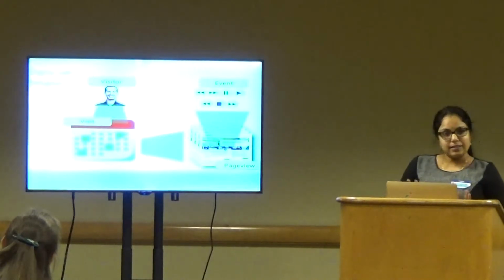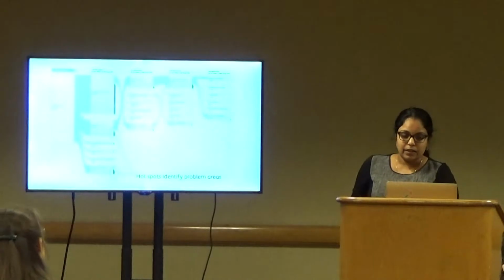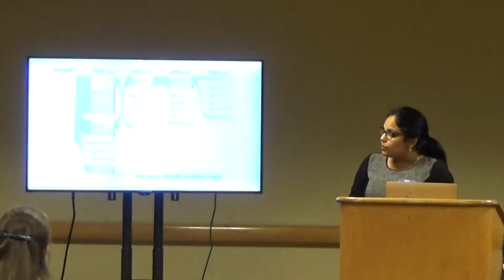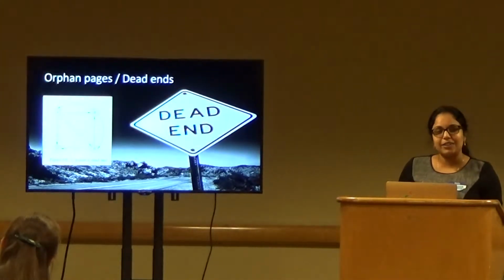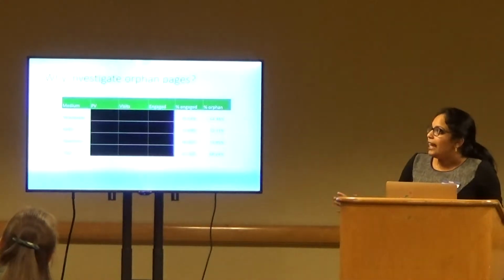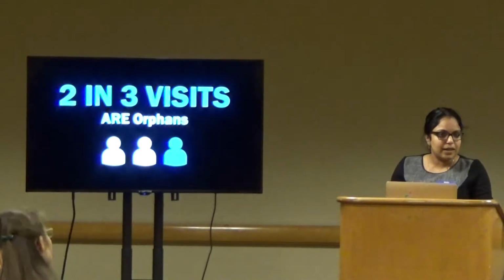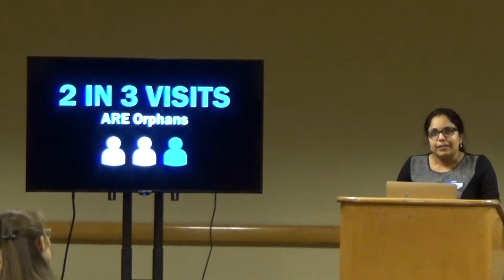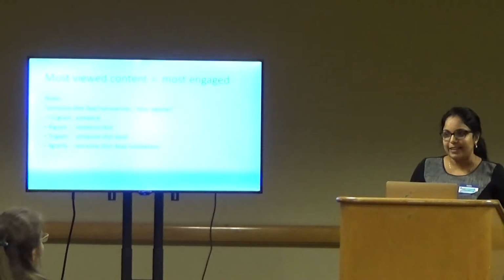An Afternoon Hack - Meenu Kamalakshan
Meenu's talk description:

"Leveraging machine learning in media company: A priori analysis and Naive Bayes for sentiment analysis to monetization strategies"

Thanks to Denise Miller for acting as videographer!

Thanks to Rob Clewley for remastering the audio on this video. We only had a tiny camcorder at the back of the room, so there was not much to work with!

For more information on the 2015 Curly Braces conference, see the conf